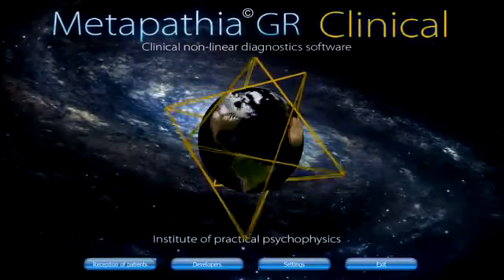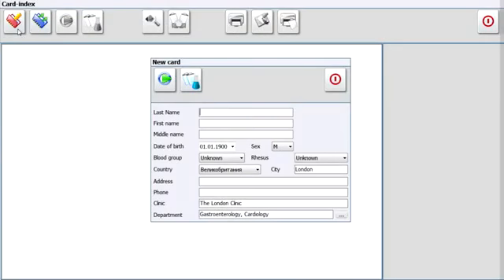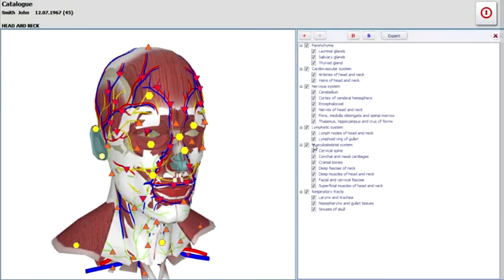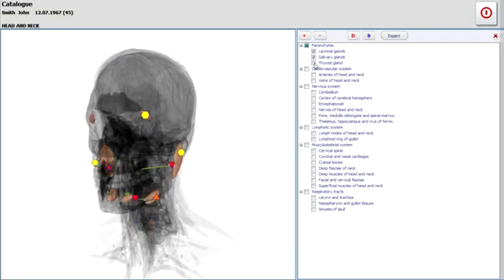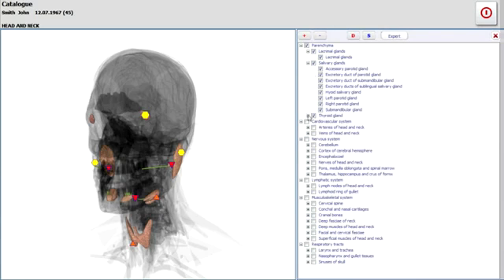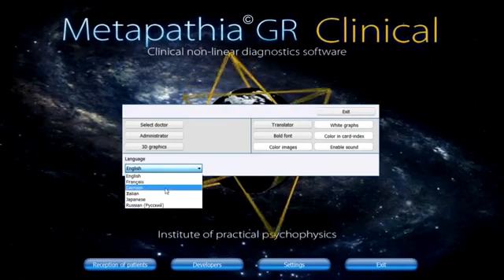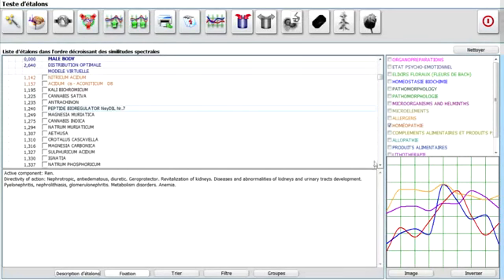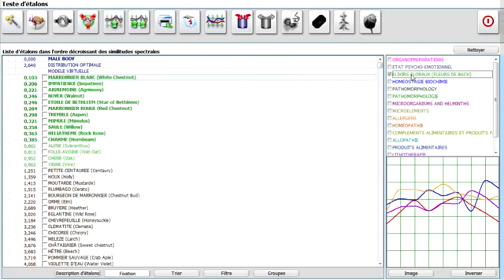Métatron Version Clinical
Le Métatron d'origine Russe permet d'analyser les systèmes organiques et fonctionnelles au niveau énergétique. Incontournable en biorésonance et en médecine quantique
Pour en savoir plus :